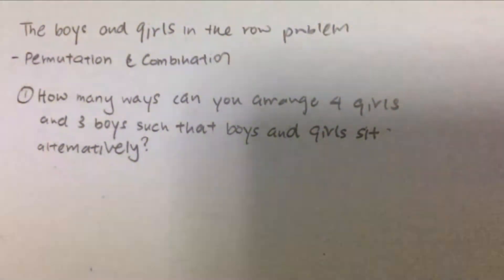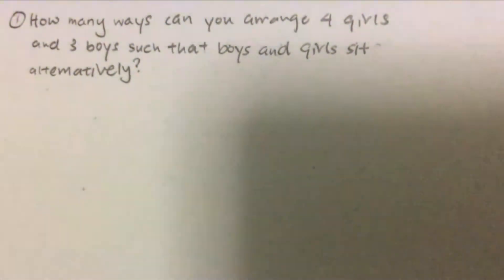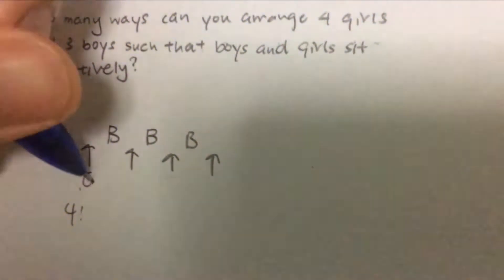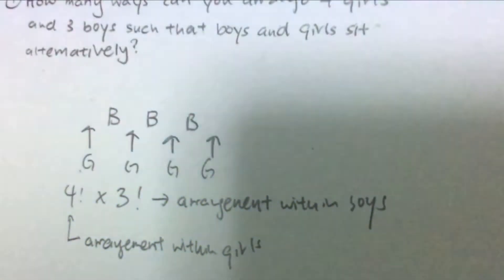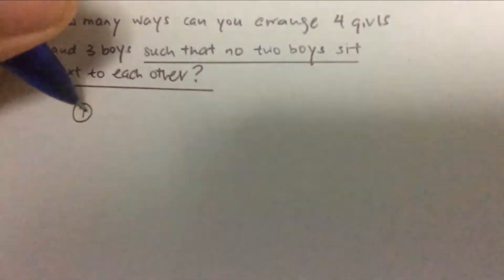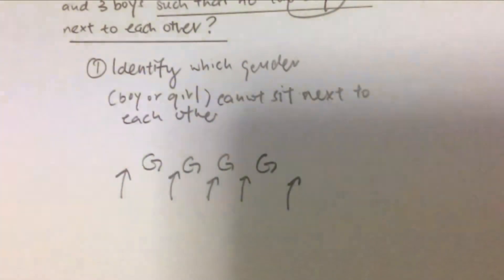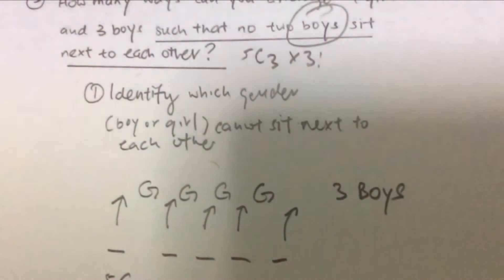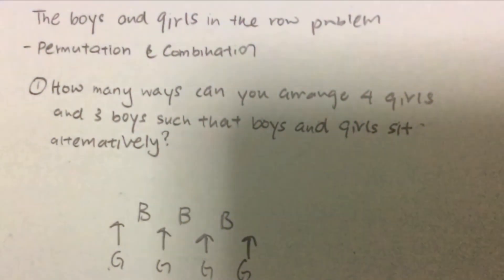Permutation and Combination - Girls and Boys in a Row problem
Every wonder how to solve this kind of question easier? Click the video to find out.

Fundamental Counting Principle :D